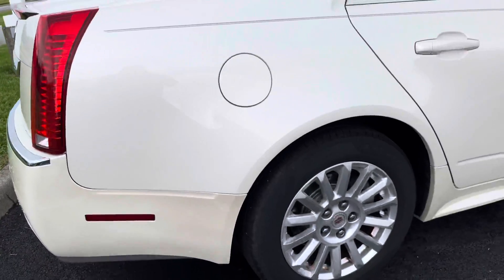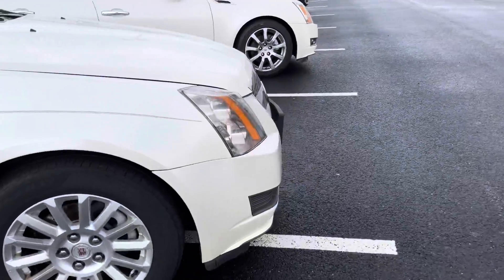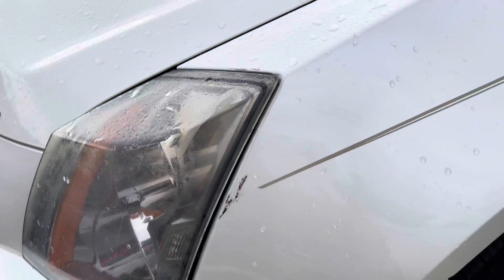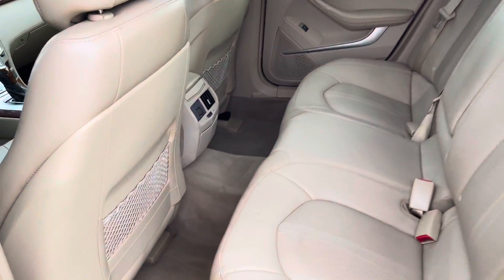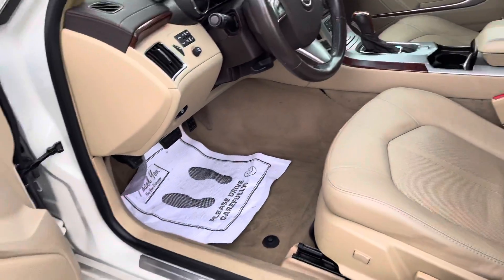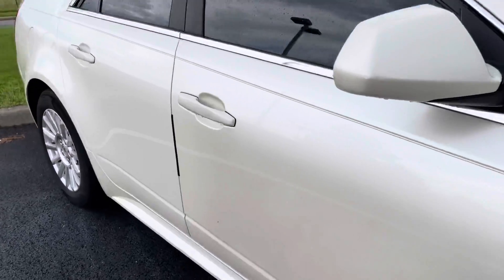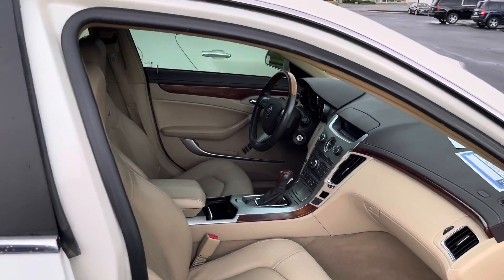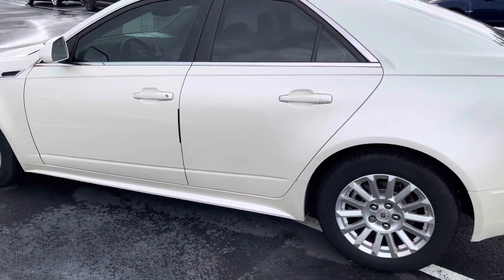2011 Cadillac CTS Luxury AWD B-332